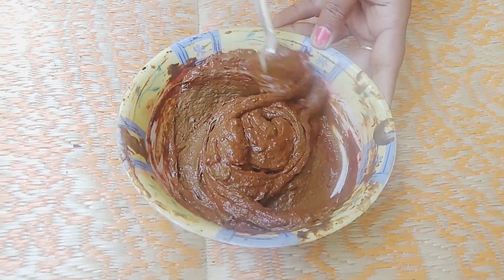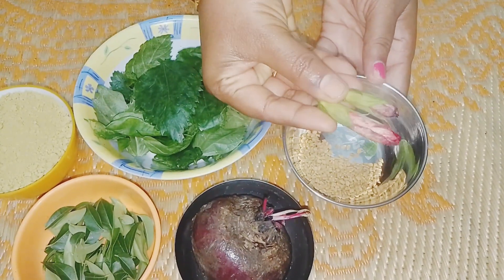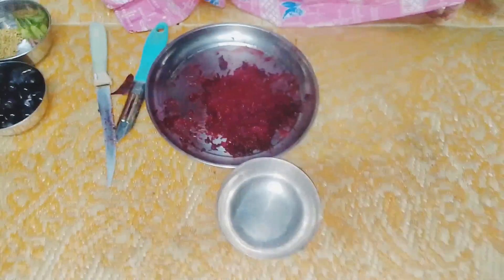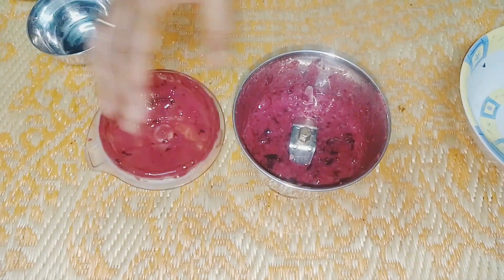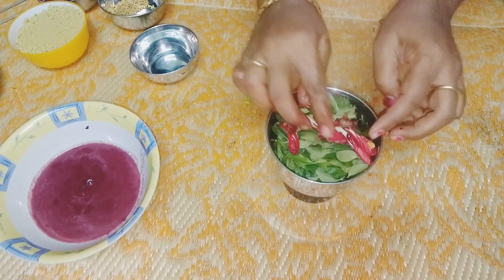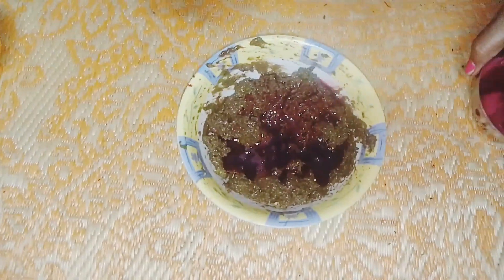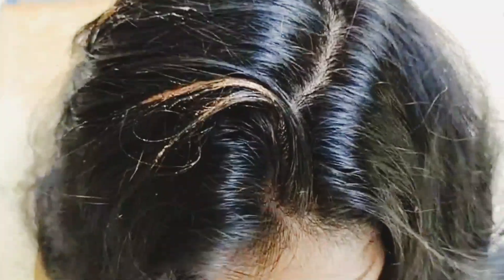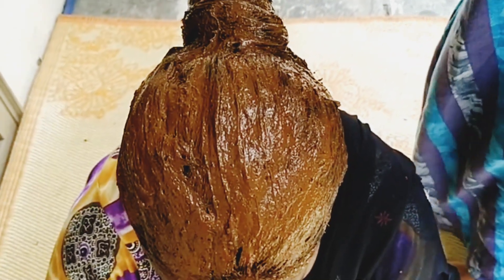తెల్లజుట్టు సమస్య natural remediesతో తయారు చేసిన black grapes beetroot@VillageCookingChannel